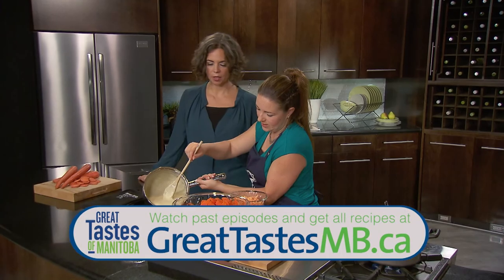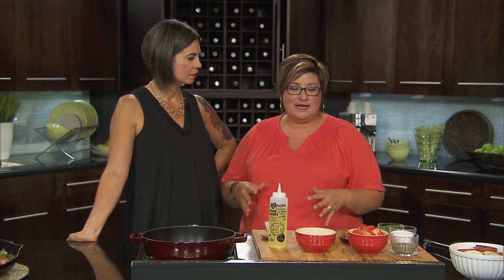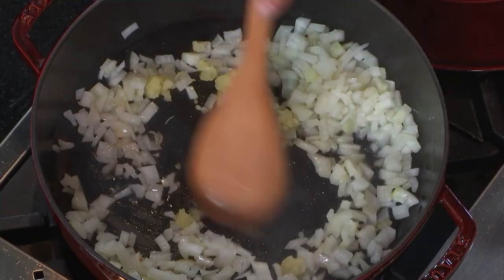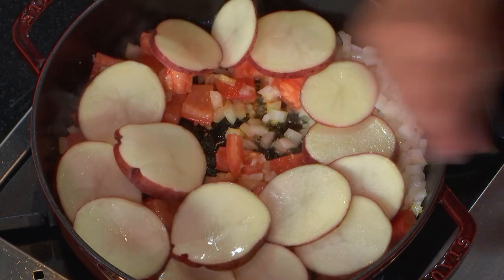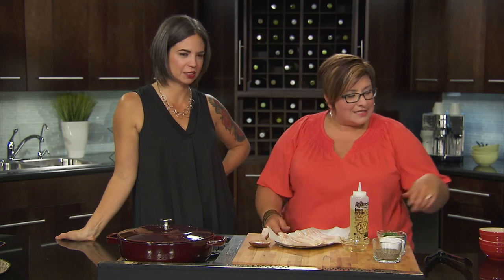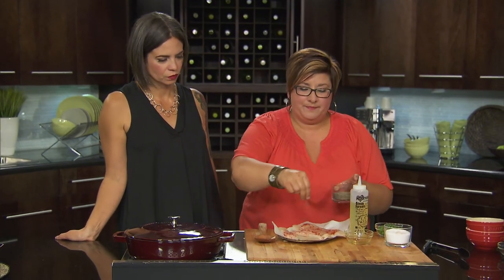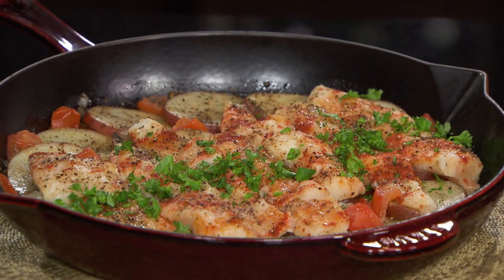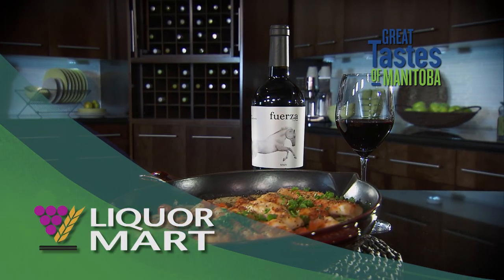How to make a Fish Skillet Dinner-- Fish Recipe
Skillet Fish is delightful-- it looks beautiful and tastes great!